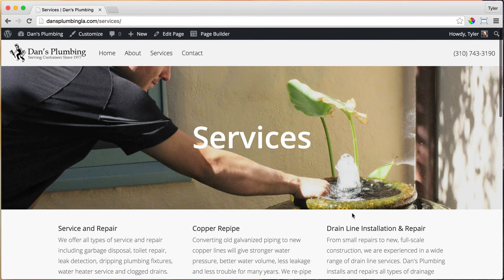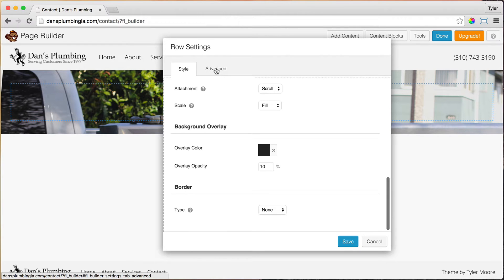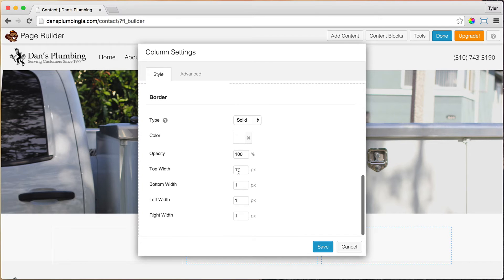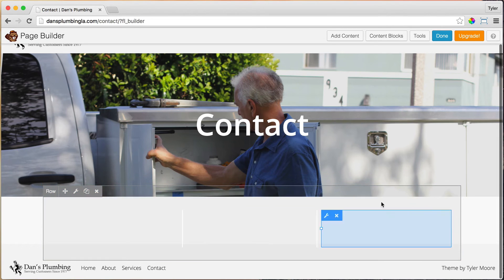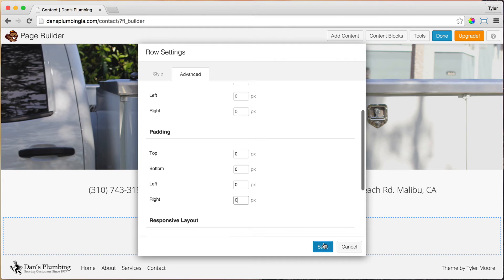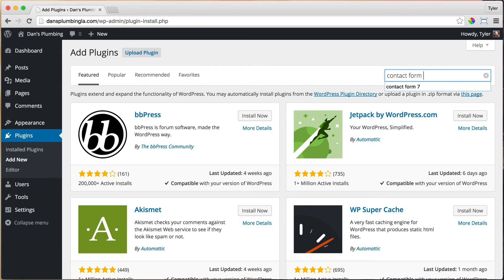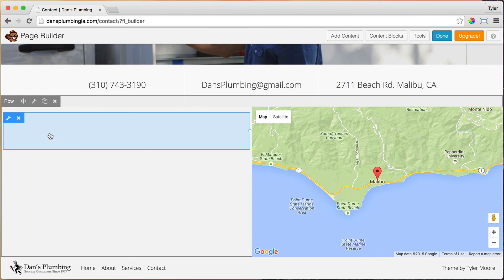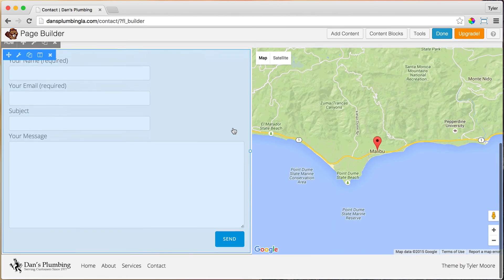16 - Create a Contact Page With Tesseract on WordPress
Create a Contact Page With Tesseract on WordPress using beaver builder.